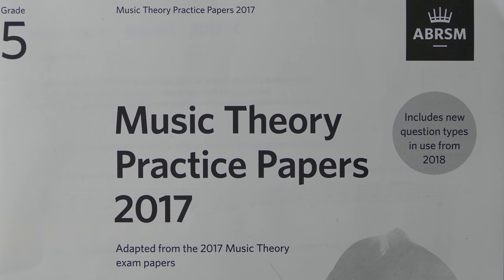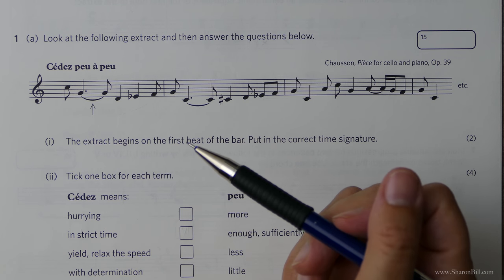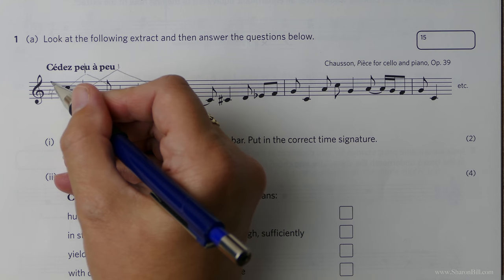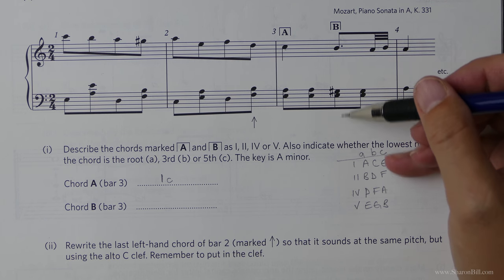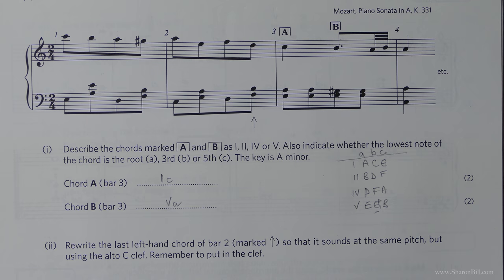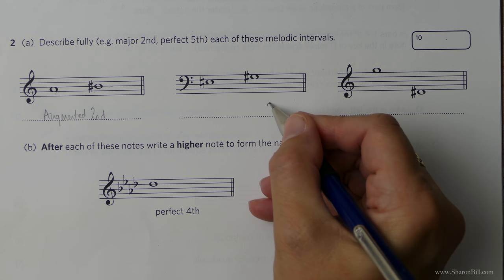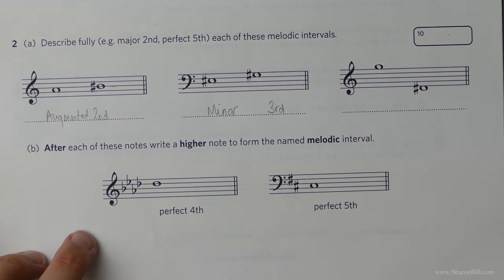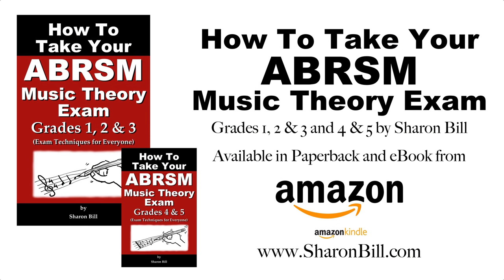ABRSM Music Theory Grade 5 Past Paper 2017 C Part 1 with Sharon Bill